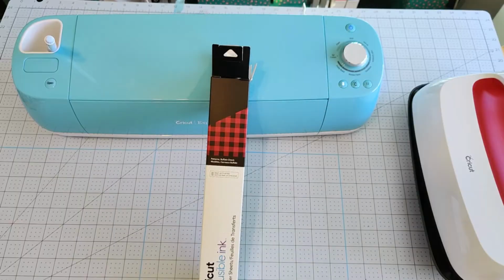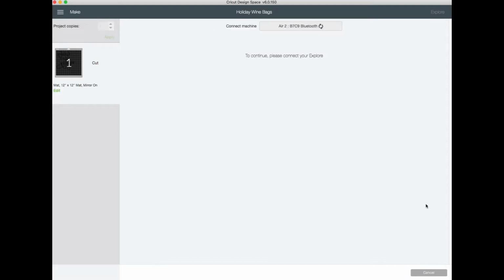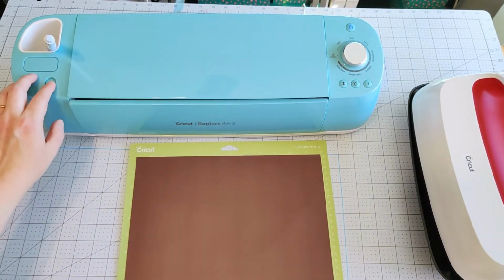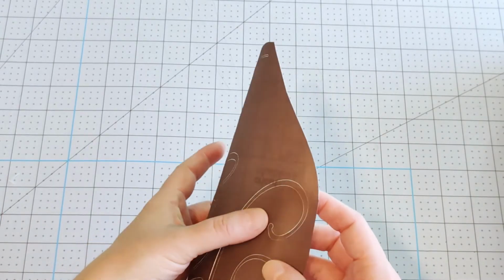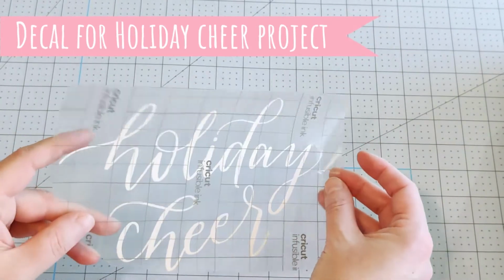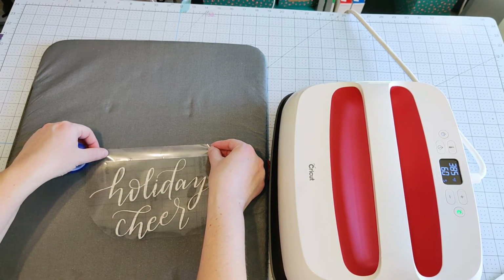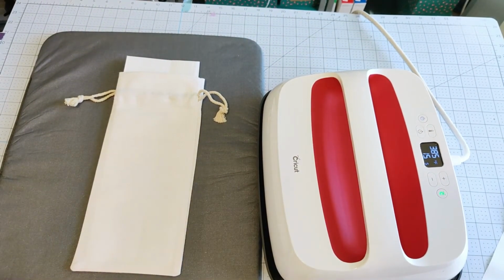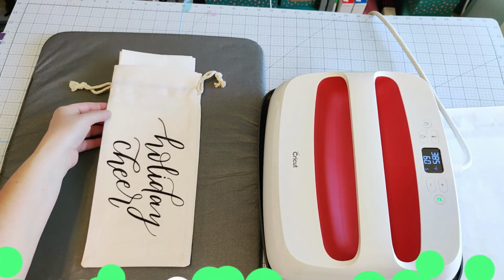Easy Holiday Gift Idea! Infusible Ink Wine Bags DIY!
Are you looking for Cricut gift ideas? Have you tried Infusible Ink or sublimation yet? If you have been curious about sublimation, Infusible Ink is a wonderful alternative! Infusible Ink is easy to use, there are tons of colors and patterns to choose from, and you can customize all your decor and gifts.

Sign up for a Cricut Access membership and get access to a library of over 100,000 images and 400 fonts! You'll also get discounts on your purchases of physical items:

infusible ink wine bag
cricut infusible ink blanks
sublimation wine
sublimation for beginners
sublimation projects
sublimation gift ideas
sublimation gift items
sublimation christmas ideas
sublimation christmas gifts
diy christmas gifts
easy christmas gifts to make
easy christmas gifts for friends
easy christmas gifts diy
infusible ink cricut
infusible ink transfer sheets cricut
infusible ink wine
cricut gift ideas
cricut gifts for friends
cricut gift